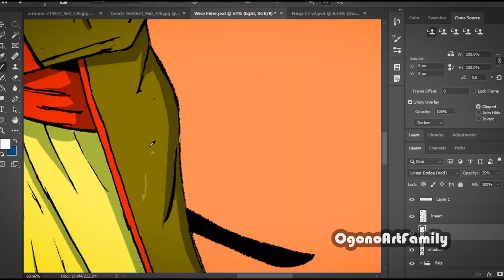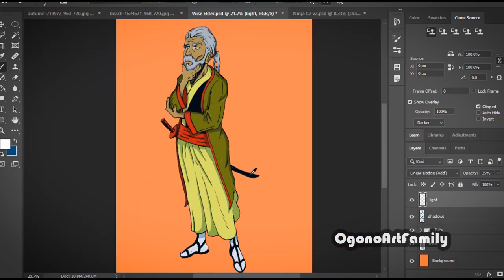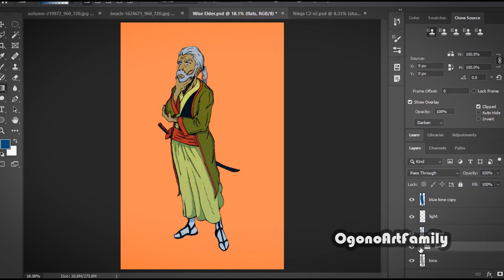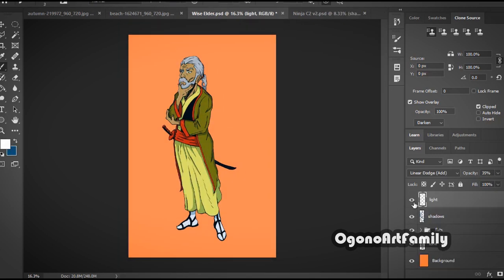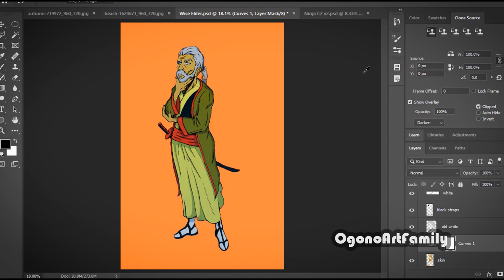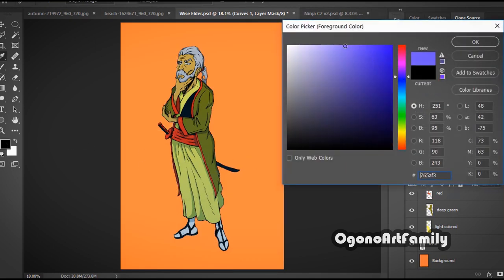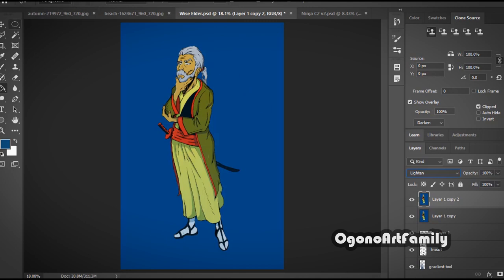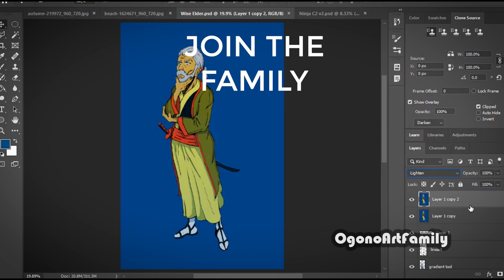Do Tools Make An Artist?